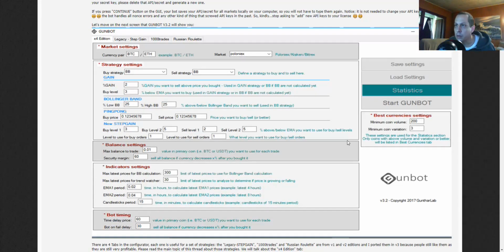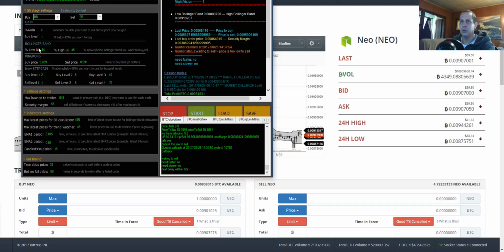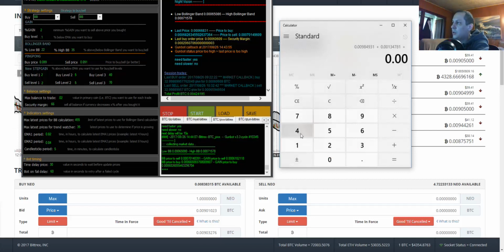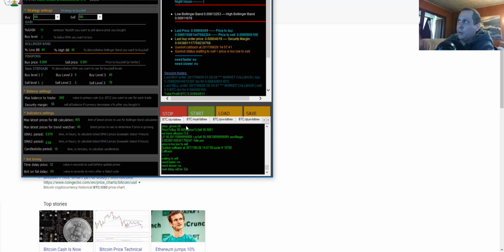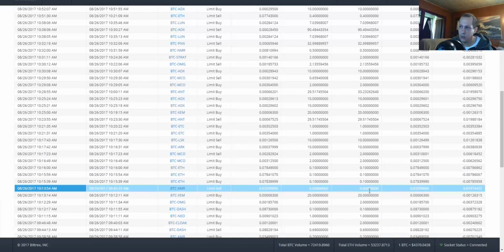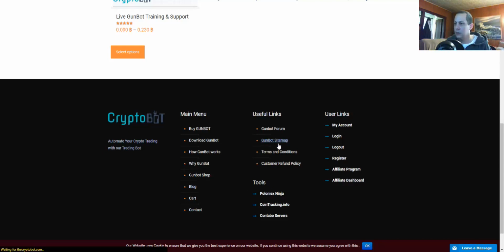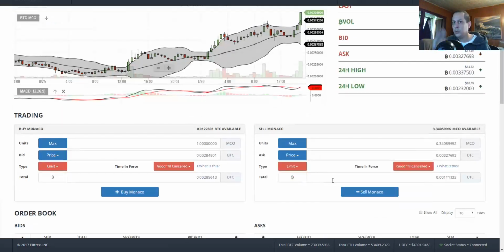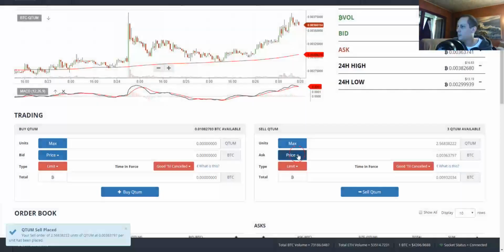Where to Get Your Own Crypto Trading Bot 10% Off Plus Tips on Technical Analysis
Donate to my BTC - Bitcoin wallet:
1K8bJ8bau8Vgkk2vyyvK7fJMF5zdfi6eTk
Donate to my Dash wallet:
XoL93RtE5WhisAf6jAj9Kq13tYebGXwTBm
Donate to my ETH - Ethereum wallet:
0x7414F72B35F7787B56d0CCE80c99213e45728f74
Donate to my LTC - Litecoin wallet:
 LcKWX768Fzo2KMqjPctuNTTNtDtzBySV8d
Donate to my EOS wallet:
0x7414F72B35F7787B56d0CCE80c99213e45728f74

This video has been: Breaking Down my Crypto Trading Autobot Software and other Bitcoin Trade/Lending Platforms

Other Topics You Will Find on this Channel:
online marketing
affiliate marketing
how to market online
earn online
invest online
affiliate commissions
How to affiliate market
Work from home
daily compound interest
Control Finance Tutorial
Control Finance Company Overview
Explanation of Control Finance
Is Control Finance a scam?
Control Finance a ponzi?
Control Finance How To
Control Finance proof of withdawl
Control Finance investment strategy
Bitconnect
Bitconnect tutorial
Bitconnect review
Bitconnect presentation
Bitconnect english
Bitconnect scam
Bitconnect proof
Bitconnect withdrawal
Bitconnect bitcoin
Bitconnect reviews
What is Bitconnect About
Bitconnect Tech calculator
Bitconnect ponzi scheme
Bitconnect Tech info
Bitconnect Tech webinar
Bitconnect Tech tutorial
Bitconnect pyramid
USI Tech
Usi tech
Ethtrade
ethtrade
Ethtrade.org
ethertrade
ethtrade scam
ethtrade withdrawal
ethtrade proof
ethtrade presentation
ethtrade withdrawal proof
ethtrade tutorial
Getting Started with Control Finance
Investing in Control Finance
Crypto Investing
Control Finance Explained
Bitcoin Trading
Bitcoin Lending
Bitcoin Investing
Crypto Investment
Passive Income ROI
Spey ltd
Spey invest
Spey Invest ltd
Spey Invest ltd review
Spey Invest ltd english
Spey Invest ltd tutorial
Spey Invest ltd scam
Spey Invest ltd withdrawal
Spey Invest ltd explained
Spey Invest ltd proof
Spey ltd review
Spey ltd scam
Spey ltd withdrawal
Spey ltd English review
Spey ltd tutorial
Spey ltd proof
Genesis Mining
genesis mining
genesis cloud mining
Is Bitconnect a scam
Is Bitconnect a Ponzi?
Bitcoin clock
Bitcoin clock scam
Gunbot tutorial
Gunbot trading
Gunbot API key
Using Gunbot on Bittrex
Using Gunbot on Poloniex
Using Gunbot on Kraken
crypto trading autobot software
crypto autobot for free
how to setup your own trading autobot

Crypto Investment Update: New Trading Gunbot Tutorial and Technical Analysis

Answering Subscriber Questions on Trading Bot - Config Files, BB , Crypto Trading School